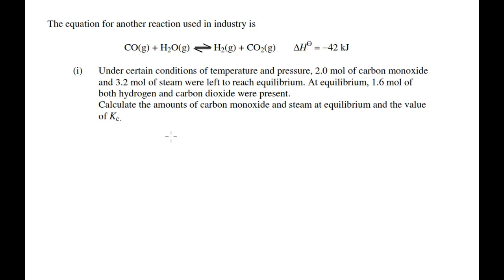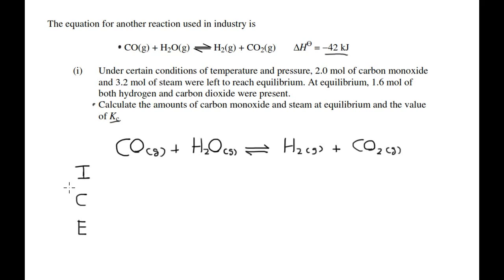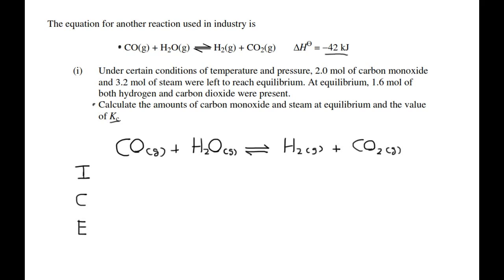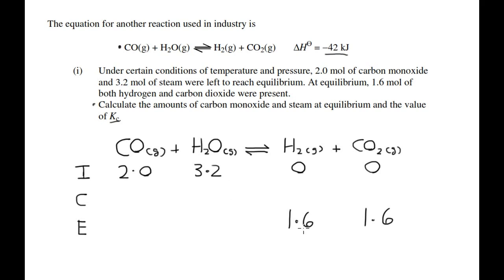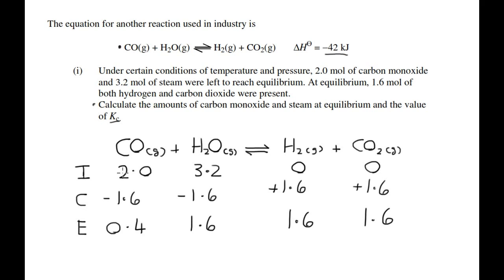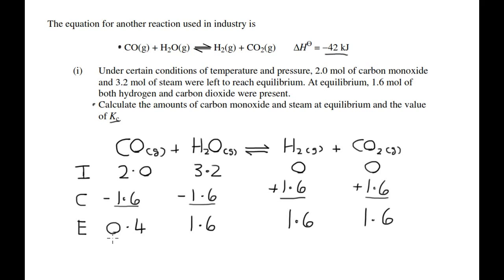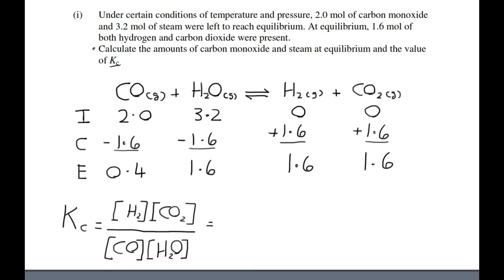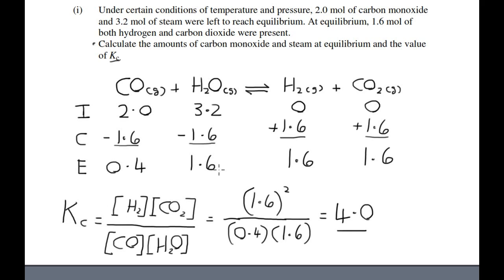Equilibrium ICE box